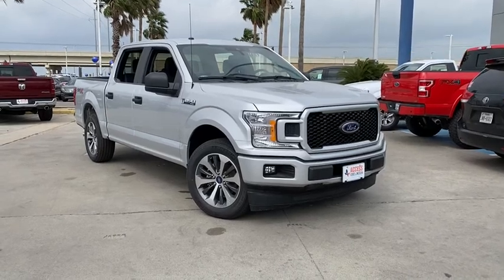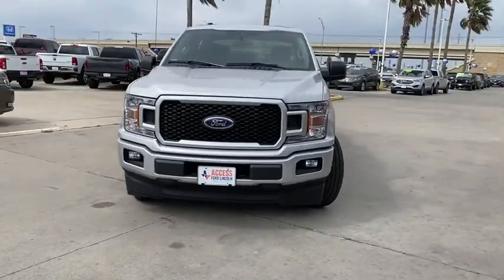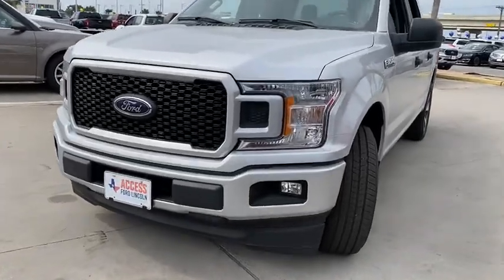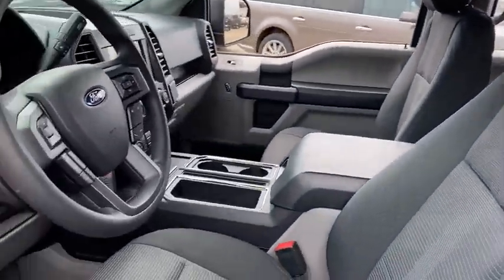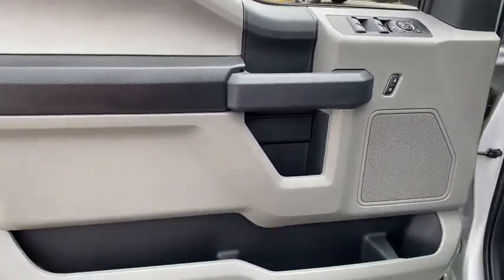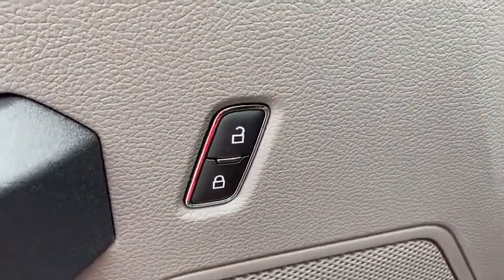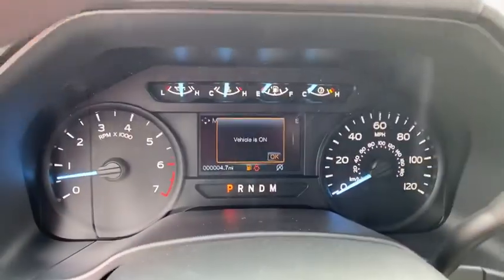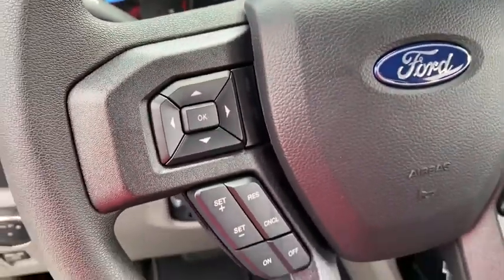2019 Ford F-150 Corpus Christi, Port Lavaca, Victoria, Kingsville, Alice, TX KKE91166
2019 Ford F-150 XL 2WD SuperCrew 5.5 Box - Stock#: KKE91166 - VIN#: 1FTEW1CP6KKE91166

Access Ford
3680 IH 69

Ingot Silver Metallic exterior. EPA 26 MPG Hwy/20 MPG City! INGOT SILVER METALLIC ENGINE: 2.7L V6 ECOBOOST REAR WINDOW FIXED PRIVACY GLASS Back-Up Camera Turbo Charged Engine Hitch CLASS IV TRAILER HITCH RECEIVER READ MORE! KEY FEATURES INCLUDE: Back-Up Camera Child Safety Locks Electronic Stability Control Brake Assist 4-Wheel ABS 4-Wheel Disc Brakes Tire Pressure Monitoring System Vehicle Anti-Theft System. OPTION PACKAGES: EQUIPMENT GROUP 101A MID 4.2 Productivity Screen in Instrument Cluster compass SYNC enhanced voice recognition communications and entertainment system 911 assist 4.2 LCD display in center stack Applink and 1 smart charging USB port XL Power Equipment Group Power Door Locks flip key and integrated key transmitter keyless-entry (includes Autolock) MyKey Power Glass Sideview Mirrors w/Black Skull Caps manual-folding Power Front & Rear Windows Power Tailgate Lock Illuminated Entry Perimeter Alarm Cruise Control STX APPEARANCE PACKAGE Box Side Decals Fog Lamps SYNC 3 enhanced voice recognition communications and entertainment system 8 LCD touchscreen in center stack w/swipe capability AppLink 911 Assist Apple CarPlay and Android Auto and 2 smart charging USB ports Wheels: 20 Machined-Aluminum flash gray painted pockets Tires: P275/55R20 BSW A/S OUR OFFERINGS: If youre in the market for a vehicle youve come to the right place. The staff at Access Ford Lincoln of Corpus Christi is committed to helping you find the right vehicle for your needs. Whats more theyre also dedicated to helping you maintain it long after you drive it home for the first time. Whatever your automotive needs may be Access Ford Lincoln of Corpus Christi is here to serve you. Price does not include title license or $150 dealer doc fees. The prices shown above may vary from region to region as incentives may depend on buyers residence. Incentives are also subject to change. Vehicle information is based off standard equipment